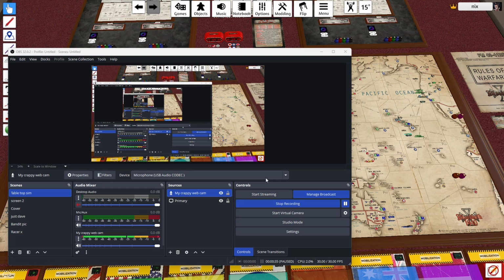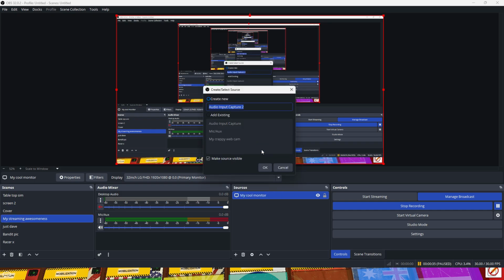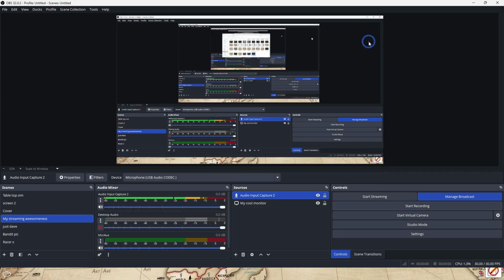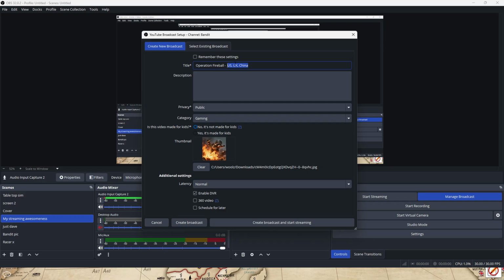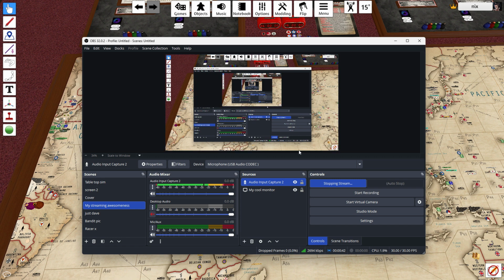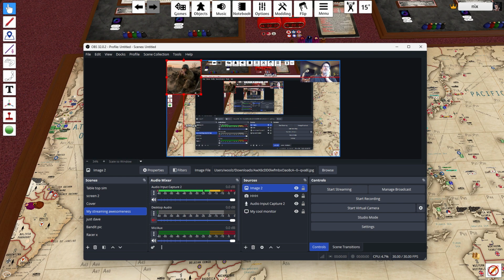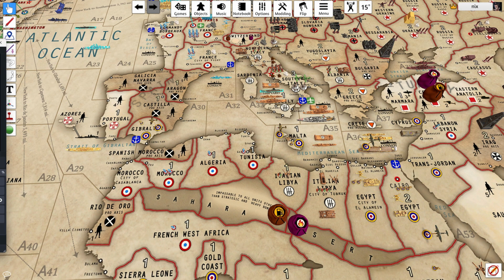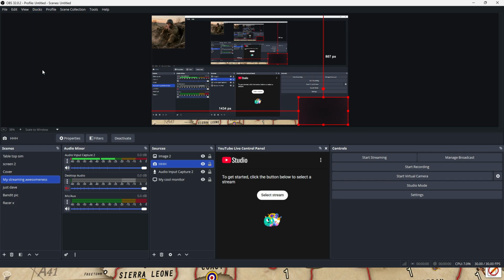Using OBS to Record or Stream BBR